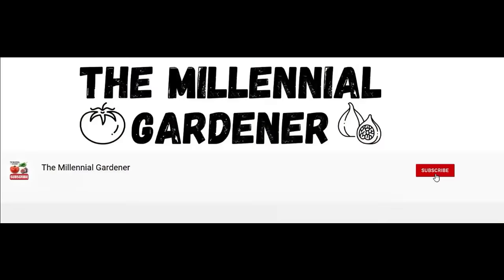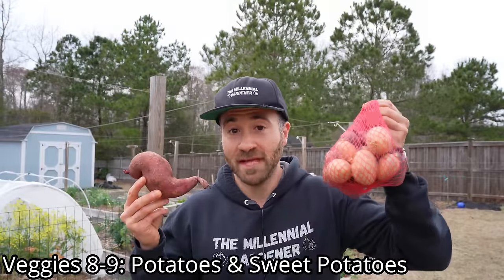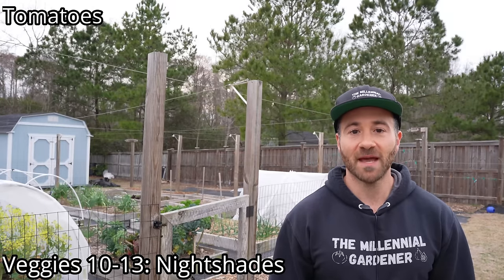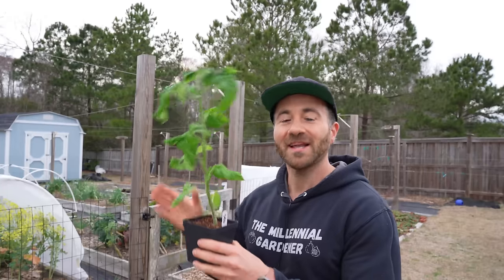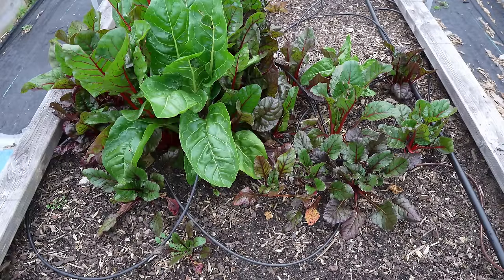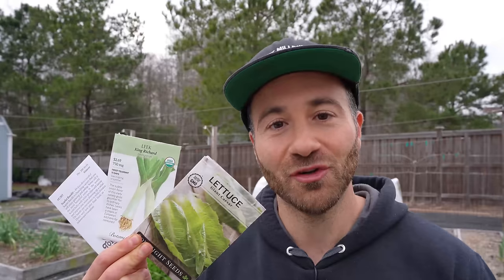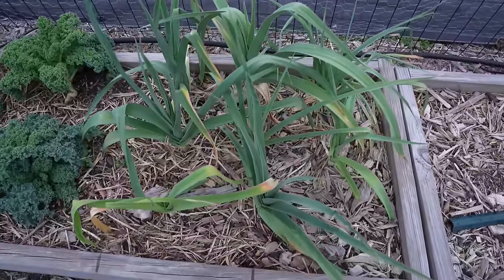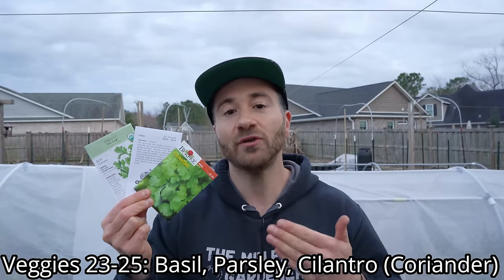25 Veggies You Can Plant In March RIGHT NOW!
In this video, I share 25 veggies you can plant in March right now! March is crunch time for starting seeds, because now is when most of our favorite warm weather crops for our spring garden and summer garden are started. These are my favorite garden vegetables to plant in March!

All 25 of these crops you can start from seed in March, but whether you start seeds in early, middle or late March will depend on your climate and the days to maturity of the crop you're starting. This video contains a blend of vegetables best grown by starting seeds indoors and also by direct sowing outdoors. I break it all down for you in this video so it's easy to understand.

0:00     Vegetables To Start In March
0:30     Veggies 1-7
2:34     Veggies 8-9
5:11     Veggies 10-13
6:58     Veggies 14-16
9:10     Veggie 17
10:39   Veggies 18-19
12:08   Veggies 20-22
15:35   Veggies 23-25
18:26   Adventures With Dale

I use the following products* to grow vegetables in my garden:
Shade Cloth (Various Sizes)
Row Covers (Medium Duty)
Row Covers (Heavy Duty)
Frost Blanket
Burpee Bone Meal (3lb)
Jobe's Bone Meal (4lb)

If you have any questions about how to start seeds and grow the vegetables featured in this video, want to know about the things I grow in my raised bed vegetable garden and edible landscaping food forest, are looking for more gardening tips and tricks and garden hacks, have questions about vegetable gardening and organic gardening in general, or want to share some DIY and "how to" garden tips and gardening hacks of your own, please ask in the Comments below!

6.5 Inch Hand Pruner Pruning Shears

34.1°N Latitude
Zone 8B